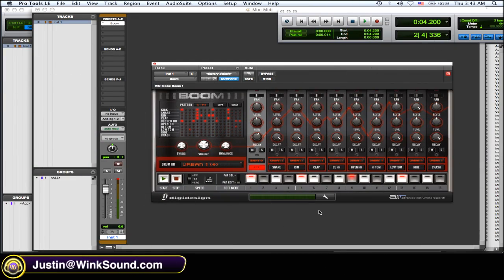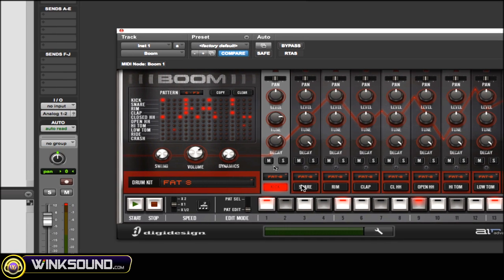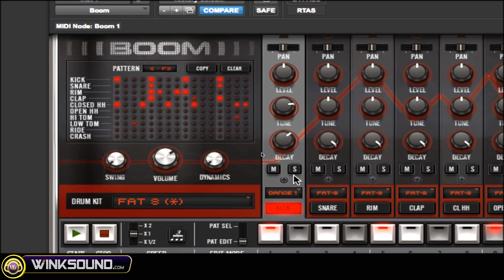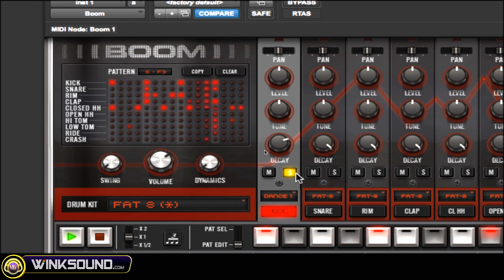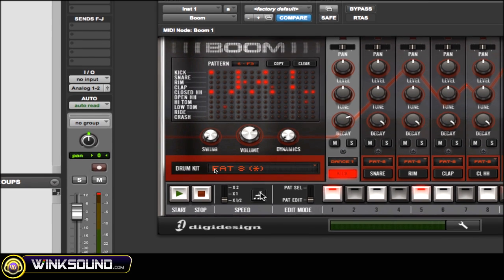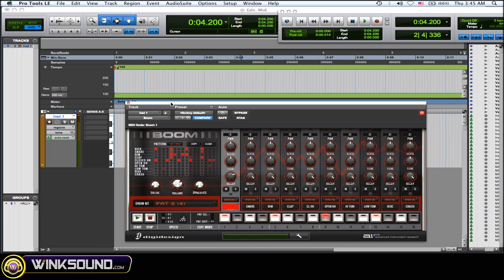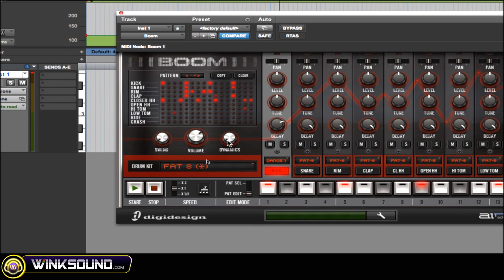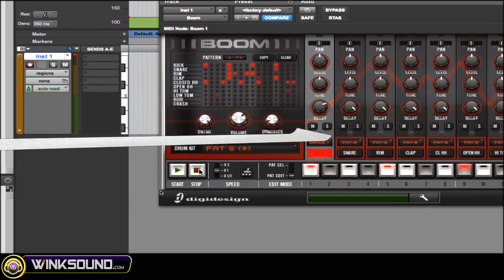Pro Tools: Boom Plugin Overview | WinkSound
This tutorial gives you a complete overview of the Boom Drum Machine found insdie of Pro Tools 8. Understand how to load patches, shape samples and navigate the instruments interface.